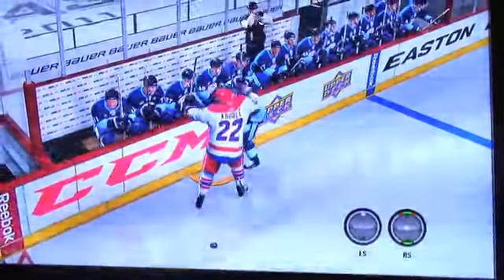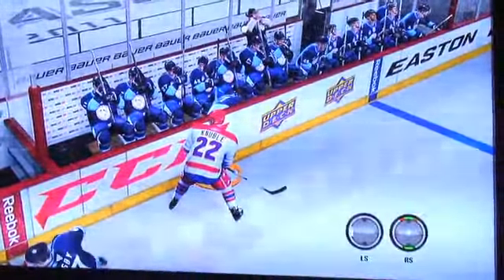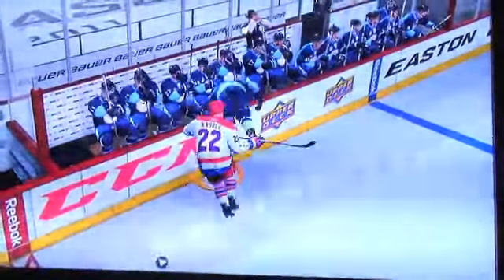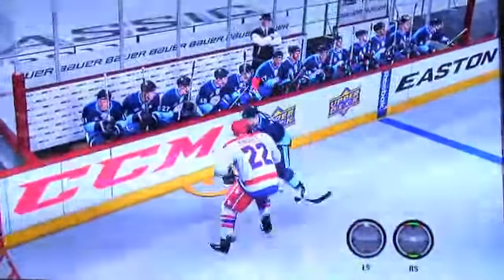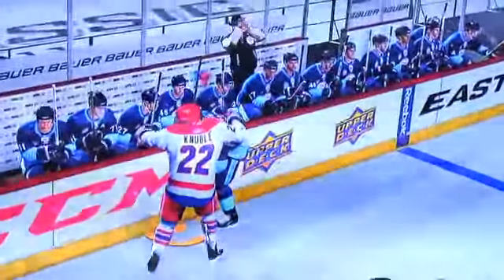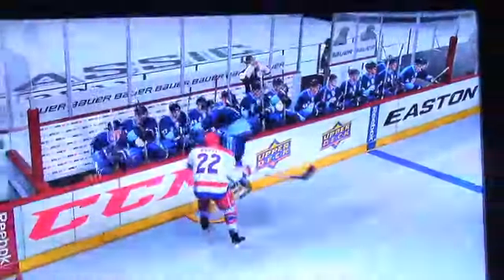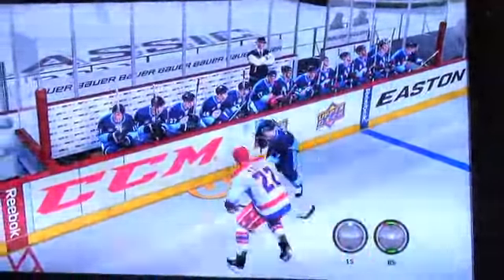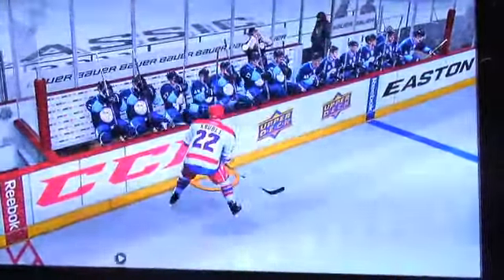NHL 12 at E3: BoardPlay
This video shows a player getting drilled over the boards!